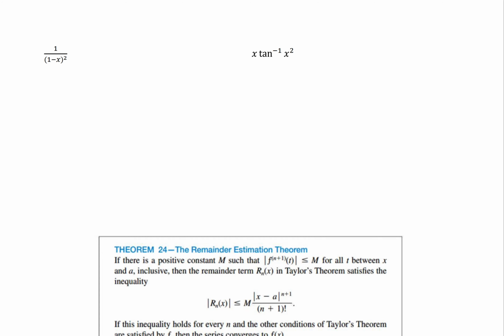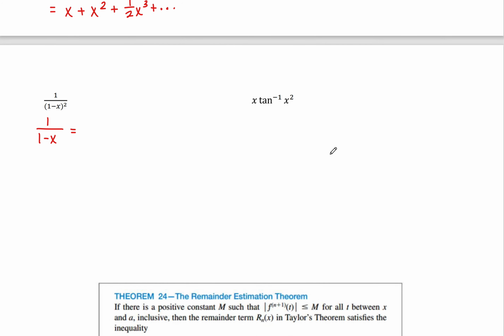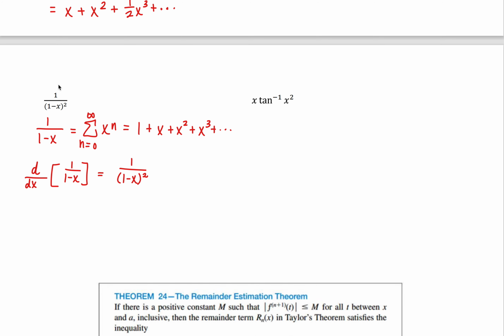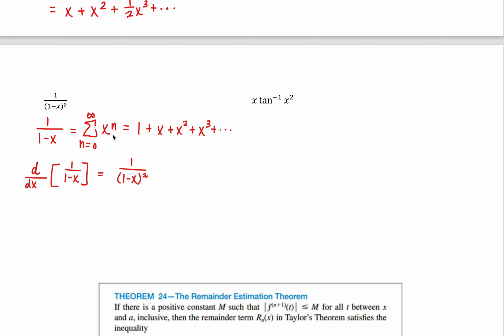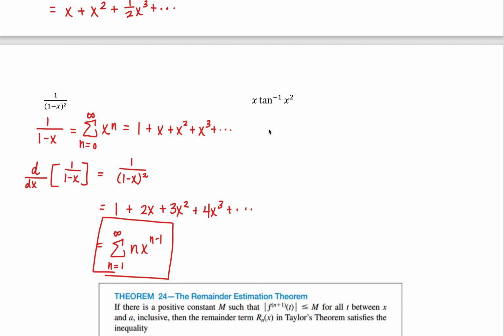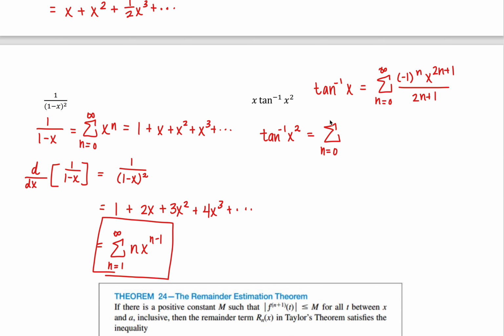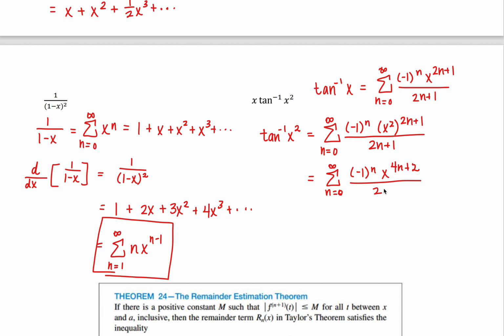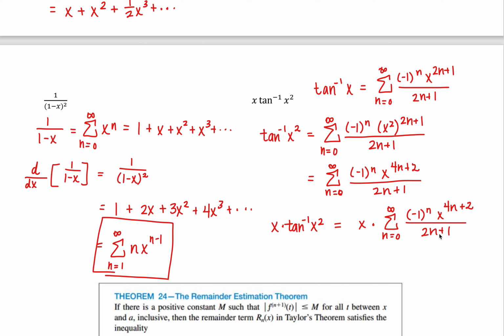10 9 Notes, Part 3